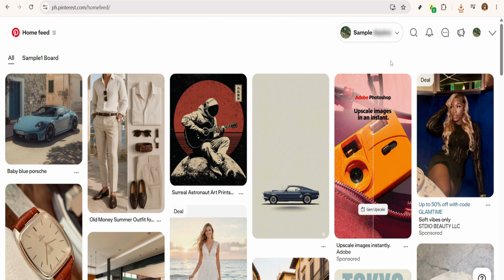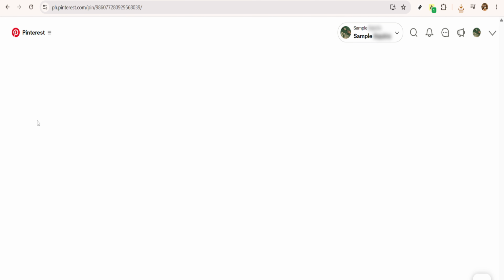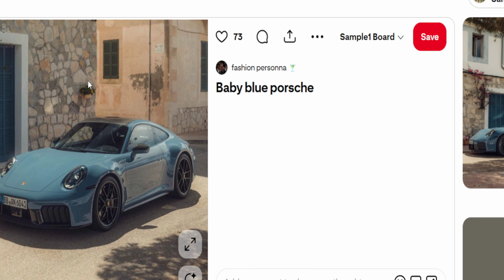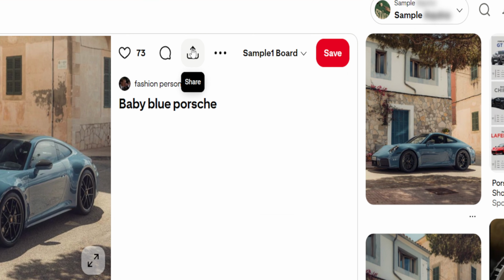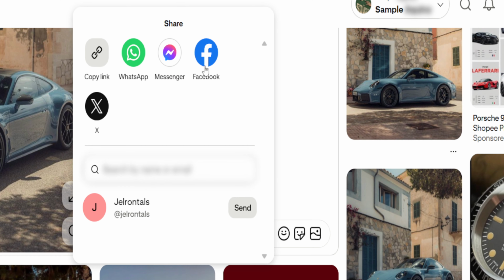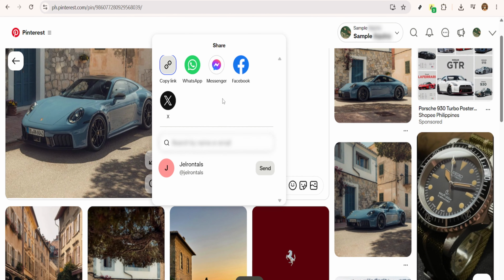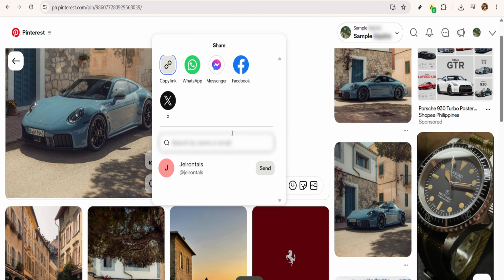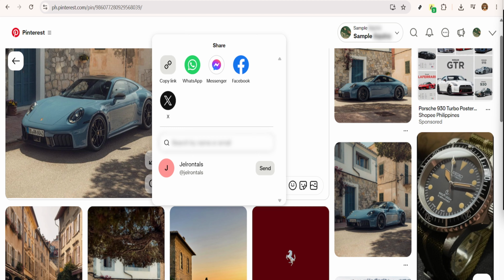How to Share Pinterest Pins via Email (2026) | Step-by-Step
Learning how to share Pinterest pins via email is simpler than most people expect, and this tutorial walks you through exactly how it works. You will learn how to find the share option on any pin, copy the link or use the built-in email share feature, and send it directly to any contact. This method works whether you are sharing pins for personal use, collaborating with a team, or promoting products in an ecommerce business. No third-party tools are required and the steps shown here reflect the current Pinterest interface. By the end of this video you will be able to share any pin via email in seconds.